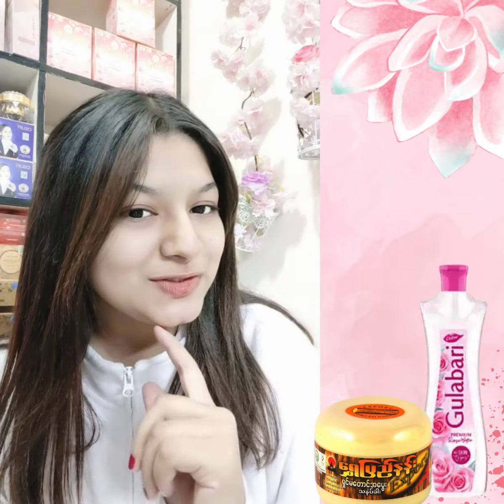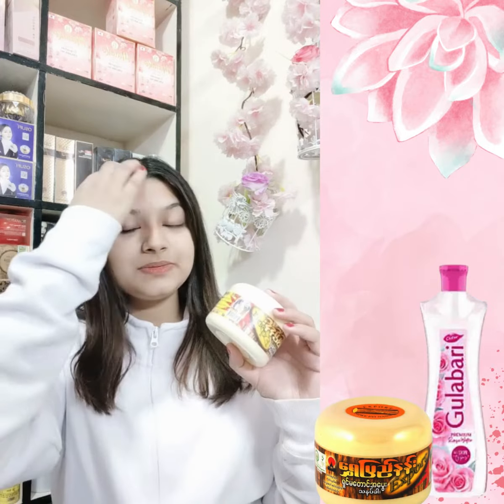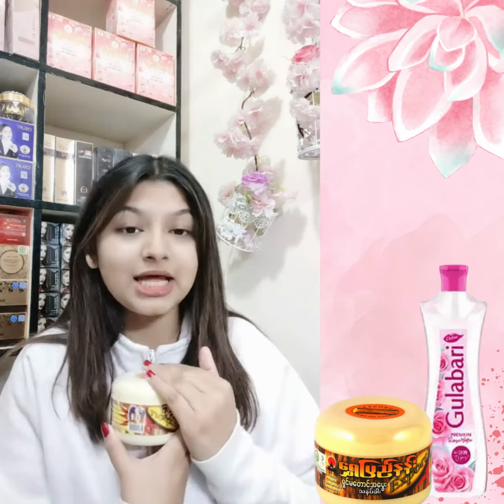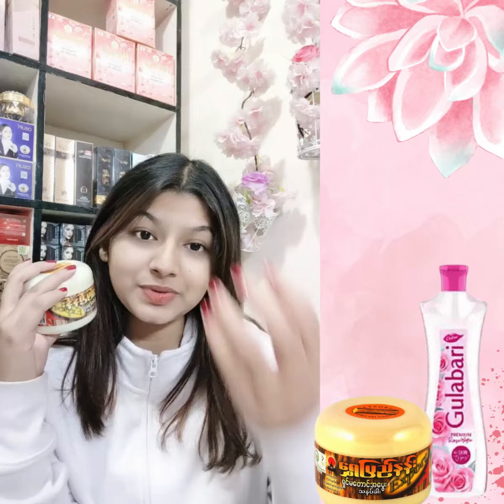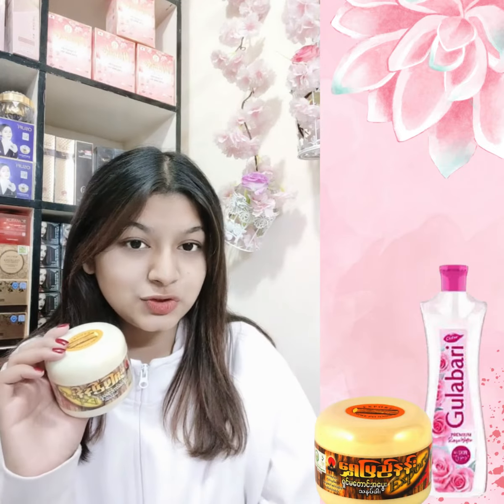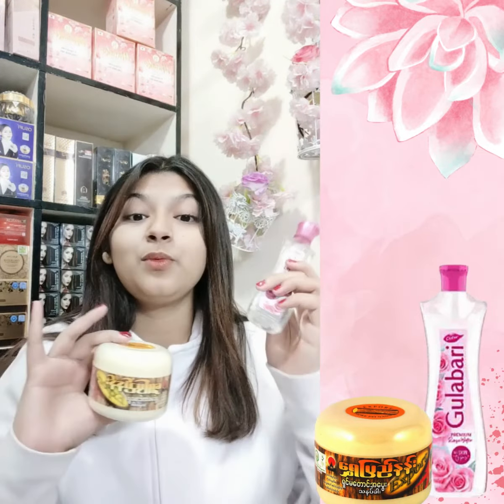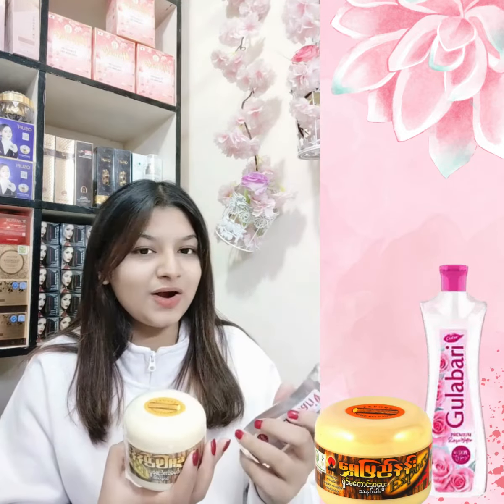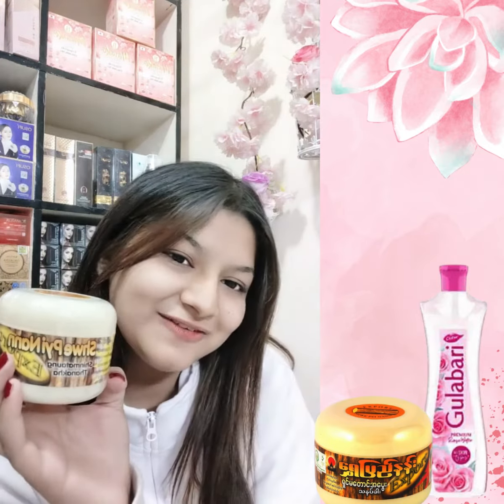সাথে থাকছে ১২০ মিঃলিঃ.গোলাবাড়ি গোলাপজল ফ্রি🥳🥳🥳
𝐇𝐰𝐞𝐏𝐲𝐢𝐍𝐚𝐧𝐧 𝐒𝐡𝐢𝐧𝐦𝐚𝐭𝐚𝐮𝐧𝐠 𝐓𝐡𝐚𝐧𝐚𝐤𝐚😍
Net. Wt- 140 ml
Made in Myanmar 🇲🇲

🌸থানাকা হলো মায়ানমার ঐতিহ্যবাহী প্রসাধনী। যা গাছ থেকে প্রাপ্ত। এটি PYU পিরিয়ড ( ১ম থেকে ৭ম শতাব্দী) থেকে মিয়ানমারে ব্যবহৃত হয়ে আসছে।
Shwe Pyi Nann Shinmataung thanaka তৈরি করা হয় Shinmataung
Thanakha / Thanaka ছাল থেকে। মায়ানমারের ঔষধি গাছের সাথে মিশিয়ে এবং মার্কিন যুক্তরাষ্ট্রে তৈরি পিউরিফাইং মেশিন দ্বারা রিভার্স অসমোসিস পদ্ধতির মাধ্যমে পরিশোধন করা হয়।
🌸 এতে কোন রাসায়নিক বা কৃত্রিম মিশ্রণ নেই যা আপনার ত্বককে ক্ষতি করতে পারে।
ব্যবহারে উপকারীতাঃ
🟤 নিয়মিত প্রয়োগ করলে ত্বক ফর্সা করে।
🟤 ত্বক মসৃণ ও নরম করে।
🟤 ত্বকের মেসতা ও তিলের জন্য ভালো কাজ করে।
🟤 ত্বককে ময়শ্চারাইজ করে।
🟤 ত্বককে রোদে পোড়া থেকেও রক্ষা করতে পারে।
🟤 এটি ত্বক উজ্জ্বলতা ও গ্লো বাড়াতে কাজ করে।
🟤 সুস্থ ত্বক বজায় রাখতে সাহায্য করে।
🟤 রেগুলার থানাকা প্রয়োগ করলে মুখে ব্রন এবং দাগ দূর হবে।

ব্যবহার বিধিঃ
👉 চামচ দিয়ে অল্প পরিমাণ থানাকা নিবেন সাথে ভেষজ তেল / গোলাপ জল মিশ্রিত করে। ফেস মাস্কের মতো ব্যবহার করুন, দীর্ঘ সময় ধরে রাখুন বা ১০ - ১৫ মিনিট রাখতে পারেন। পানি দিয়ে মুখ ধুয়ে নিন। সপ্তাহে ২-৩ বার ব্যবহার করবেন।

প্রোডাক্টের ডিটেলস জানতে হলে আমাদের ইনবক্স করুন অথবা whats App নাম্বারে কল করুন। ধন্যবাদ
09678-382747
📌কমদামী নকল পণ্য কিনে প্রতারিত হওয়া থেকে সাবধান